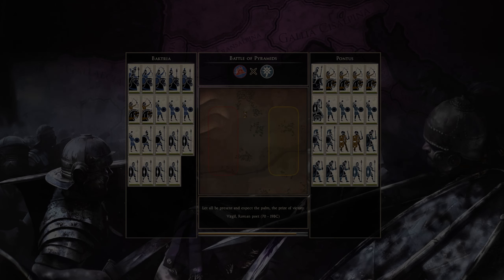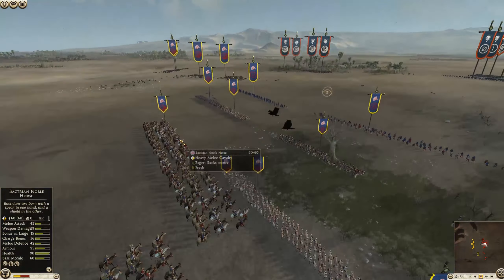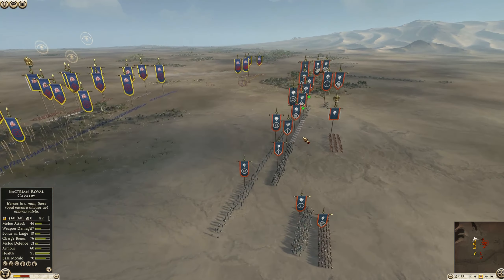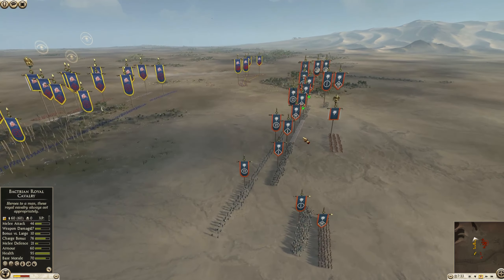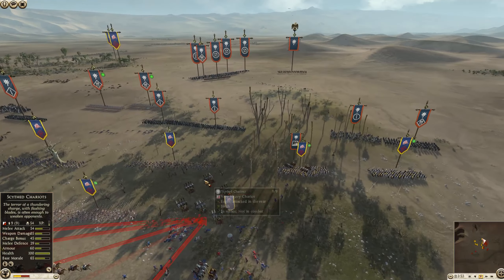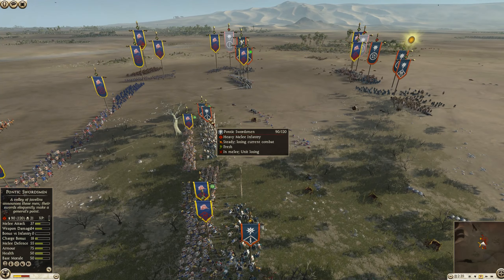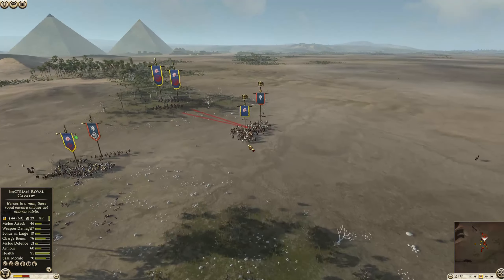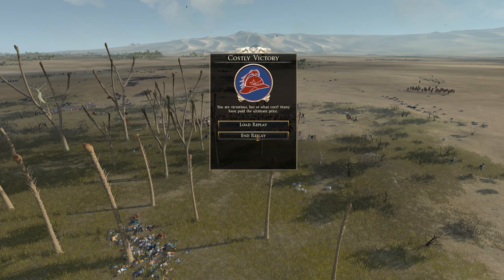Baktria VS Pontus - Multiplayer Battle - Total War Rome 2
Baktria vs Pontus part 2. Who is the better eastern faction?